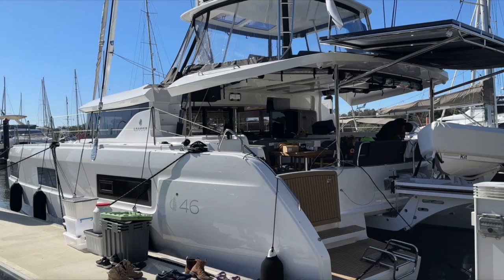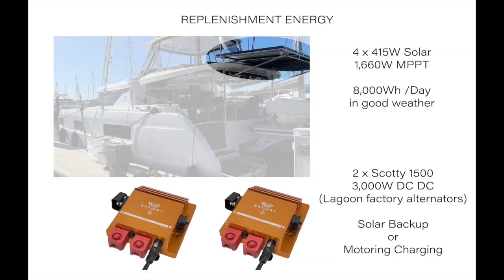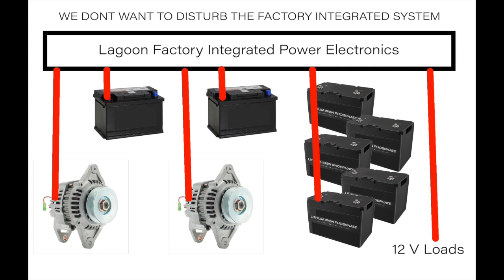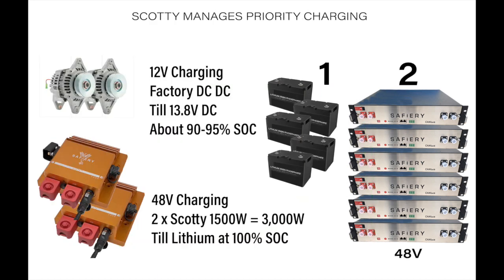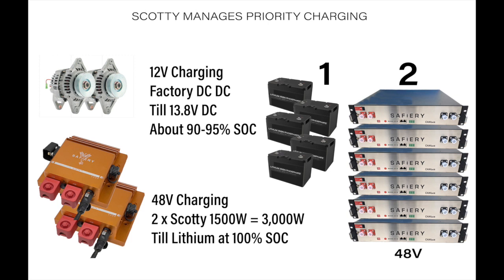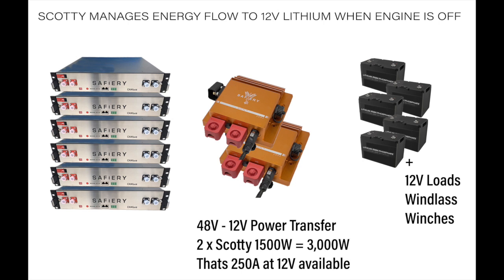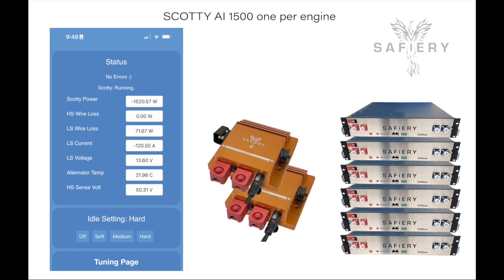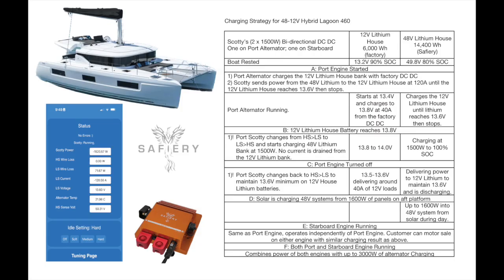Lagoon 460 Power Upgrade NO disturbance factory integrated power electronics 3000W from alternators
To most people this will seem like a simple power upgrade with an overlay 48V system. However, it is one of the most complex scenarios of ensuring the 12V house lithium has priority charging and driving the factory alternators at a very precise voltage to extract a total of 3000W DC DC charging. We could not have done this before with Scotty V1 and the Wakespeed units without disturbing the alternators or the factory system. But now we can deliver a perfect result. The secret is the Scotty 1500 AI units. They can wait for the 12V Lithium to get to 95% SOC and then pull full power out of the alternators without taking anything from the 12V lithium, to charge the 48V Lithium Then when the engines are off, the Scottys are pouring up to 3000W from the 48V side to the 12V loads and/or 12V Lithium. A great way to add significant replenishment power without disturbing the factory system.